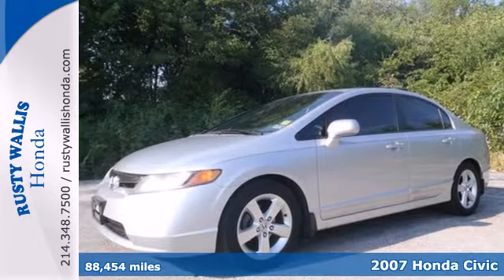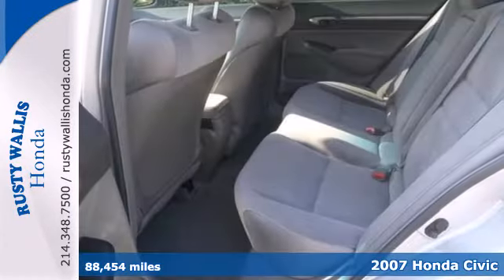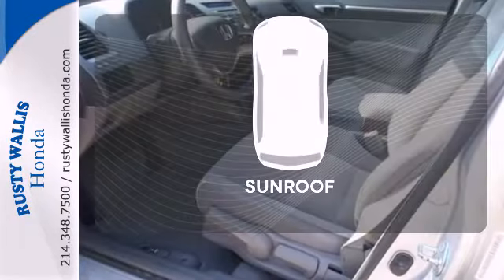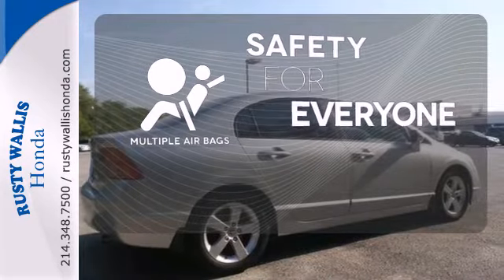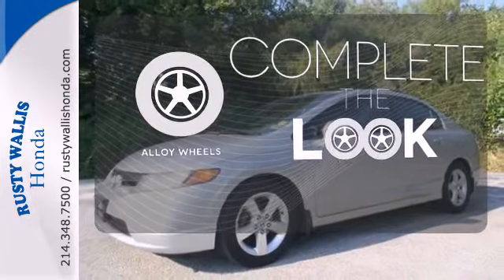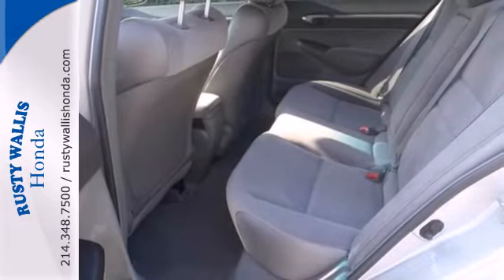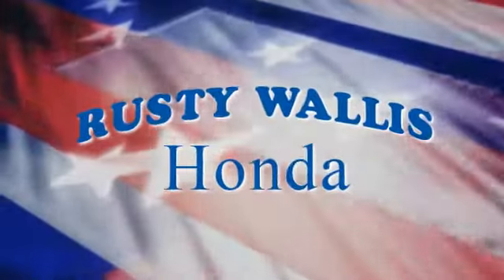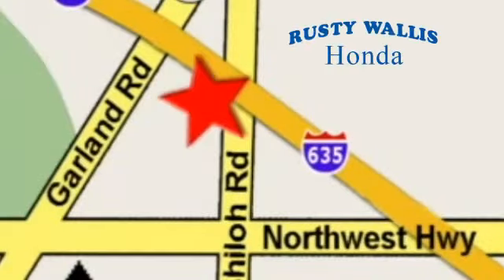2007 Honda Civic Dallas TX Fort Worth, TX 132438A - SOLD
Year: 2007
Make: Honda
Model: Civic
Trim: 5 Speed Automatic
Engine: 4 Cylinder
Transmission: 5 Speed Automatic
Color: Alabaster Silver Metallic
Interior: Gray
Mileage: 88454
Stock #: 132438A

Address:
12277 Shiloh Road